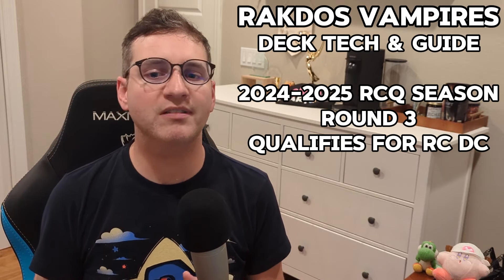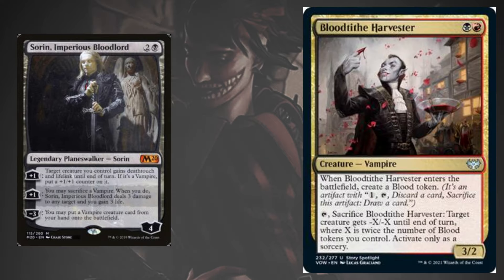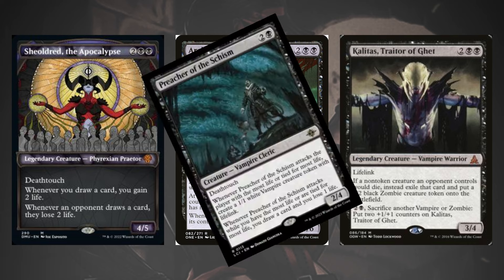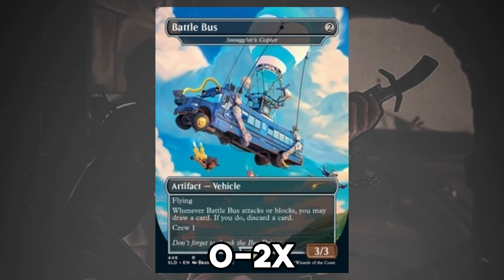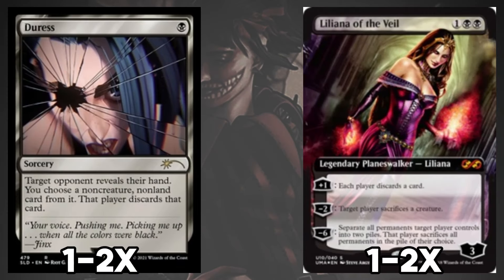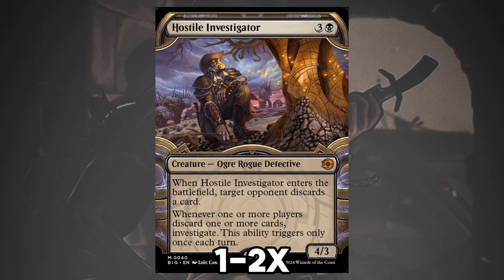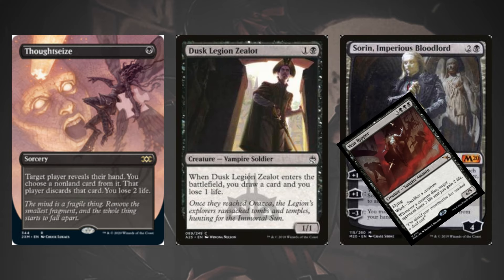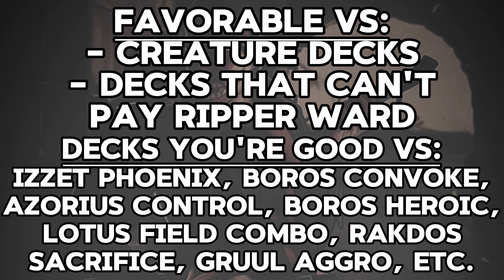It's Bloody Good! - Rakdos Vampires - Pioneer Deck Tech & Primer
Arguably the best deck in the room, Rakdos Vampires takes the classic Rakdos Midrange style of gameplay and shoves in a Turn 3 Combo that is extremely hard to deal with if you don't have the proper tools. Not a true combo deck, still able to play like a Midrange deck, take a look at the ins-and-outs of what makes the deck tick, how it wants to sideboard, and learn the lines of play!

Deck overview done for the 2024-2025 RCQ Season Round 3, Qualifying for Regional Championships held in Q3 of 2024.

TIMESTAMPS
00:00:00 - Introduction to Video
00:00:42 - What Type of Deck is Vampires?
00:01:48 - Deck Tech - Main Deck Card Choices
00:09:38 - Deck Tech - Lanebase Choices
00:11:21 - Deck Tech - Sideboard Cards & Explanation
00:16:07 - Rakdos Vampires Play Patterns & Common Lines
00:20:23 - Matchup Overview
00:23:03 - Tips On Picking Up Vampires
00:24:22 - Outro